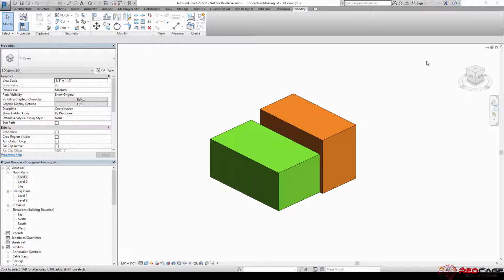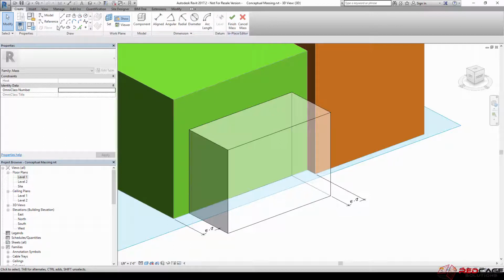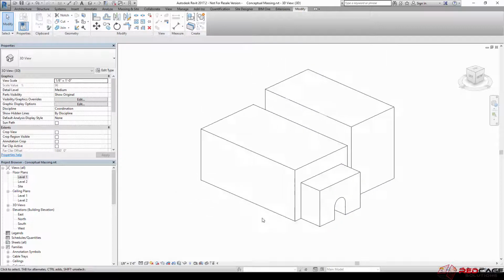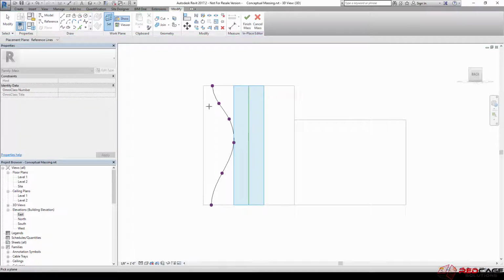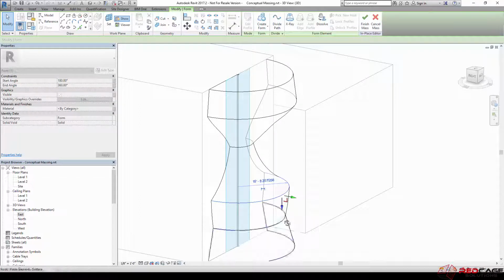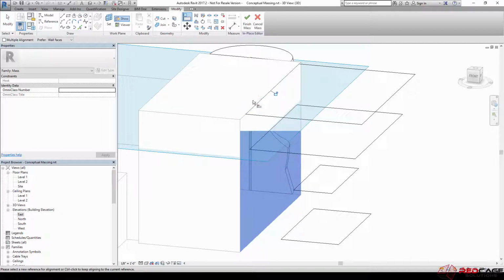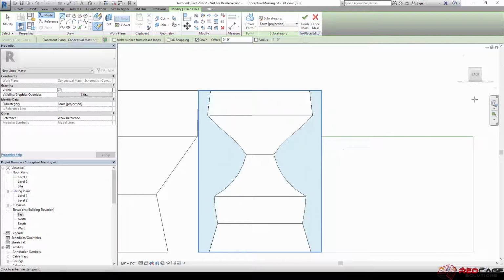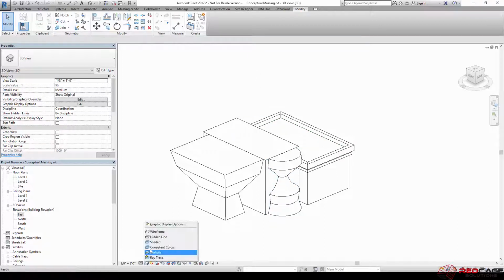Intro to Conceptual Massing in Revit Pt 5 : Types of Mass Forms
In this video we go over the different methods of creating mass and void forms for conceptual massing studies in Autodesk Revit, using the In Place Mass method.